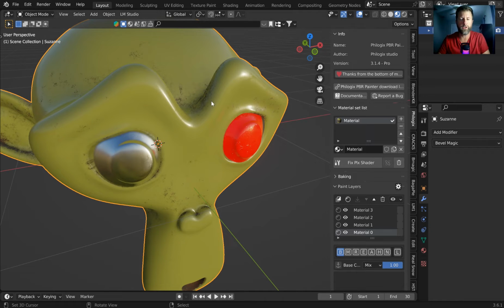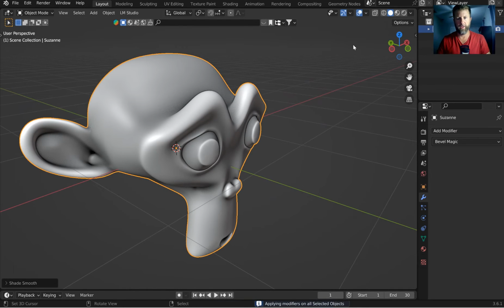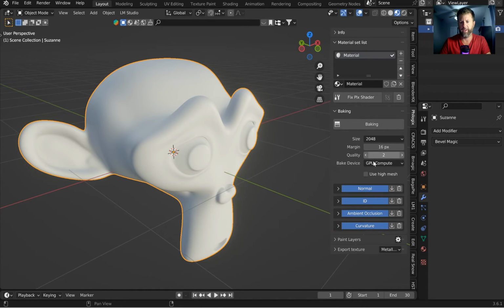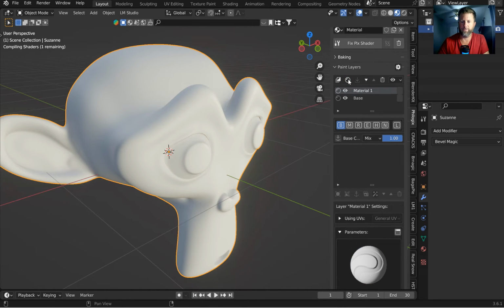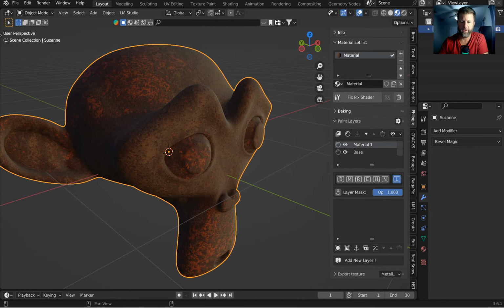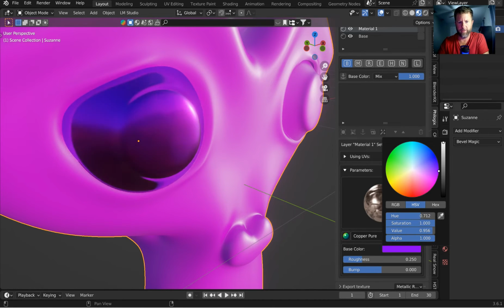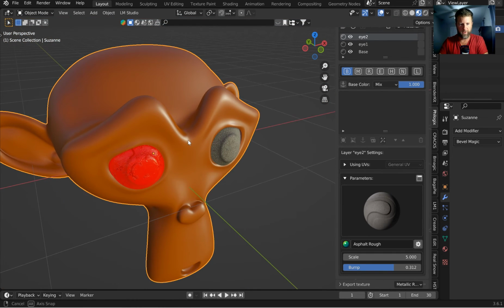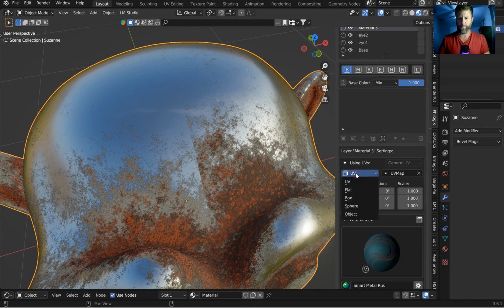Auto bake all ID Maps in Philogix PBR Painter Pro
My add-ons found on Blender Market